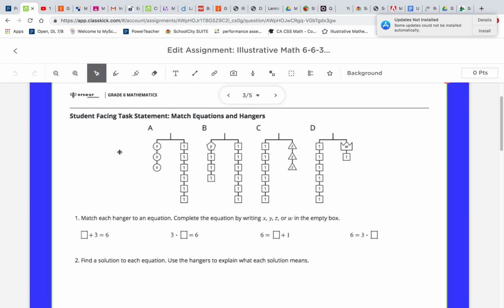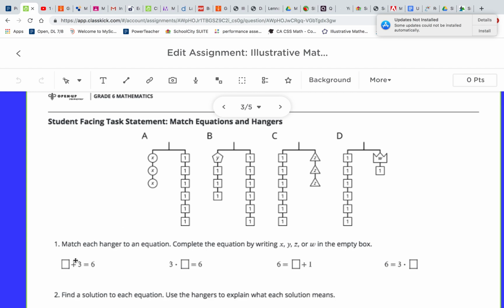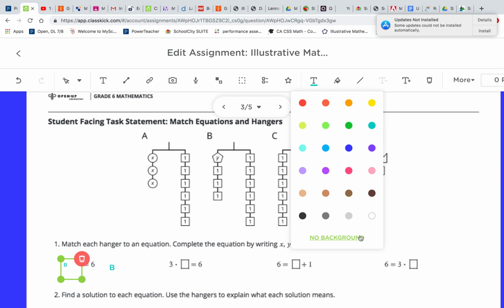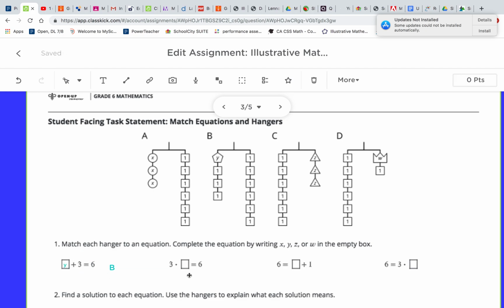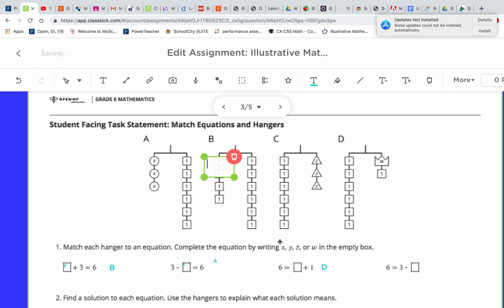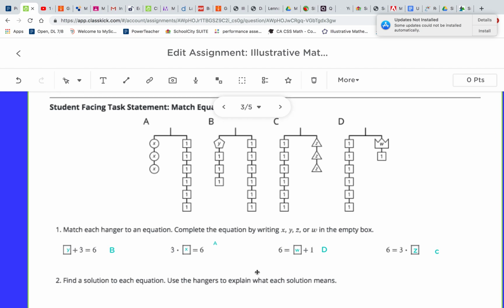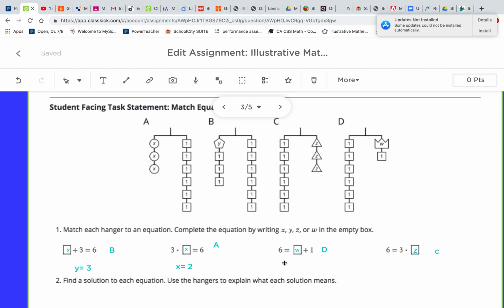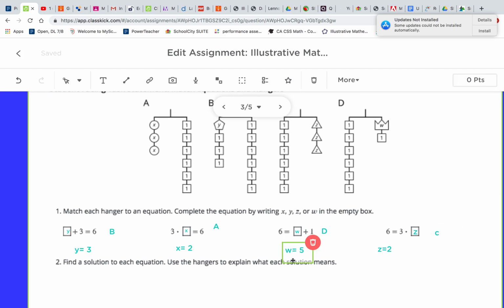6 6 3 #1